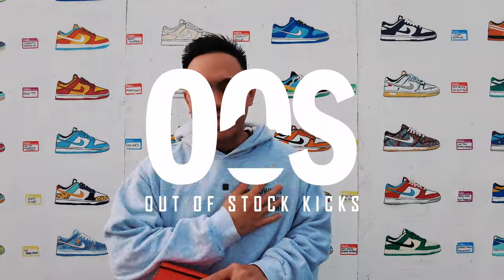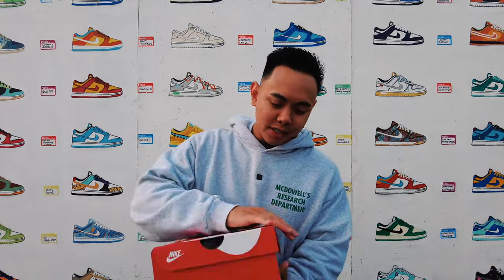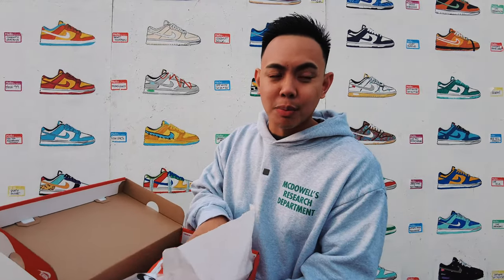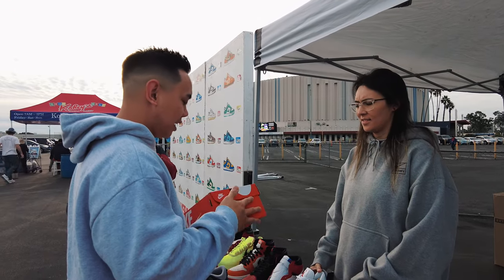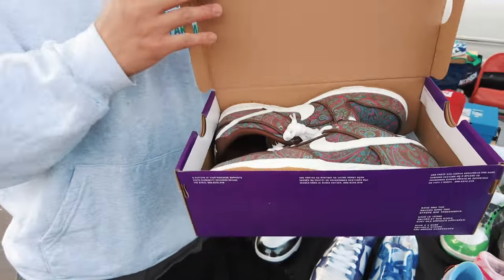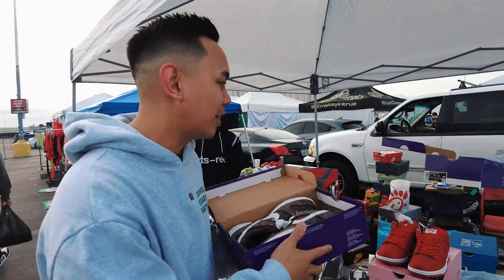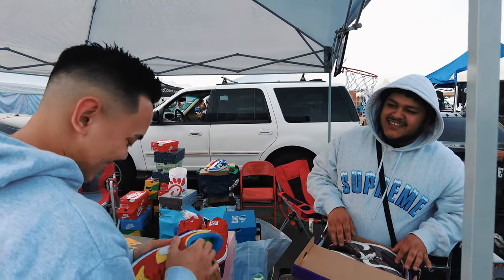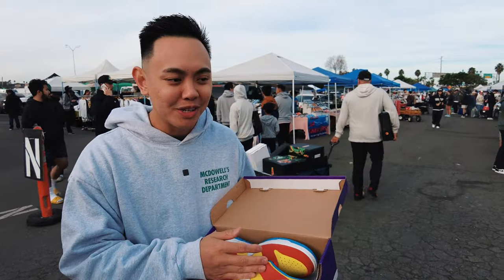How Far Can I Trade a Pair of Nike Dunks at Kobey's Swapmeet?!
In this episode, we are doing the trade up challenge where we start from a pair of dunks. Stay for the whole episode to see what we get!

Also, we go live to give away the pair on Wednesday, December 7th at 8:00 PM PST on WhatNot!

Use this link to sign up for WhatNot for $10 worth of free credits!

Stay in Stock with Us!

Always Remember, Stay in Stock with OOSKicks!